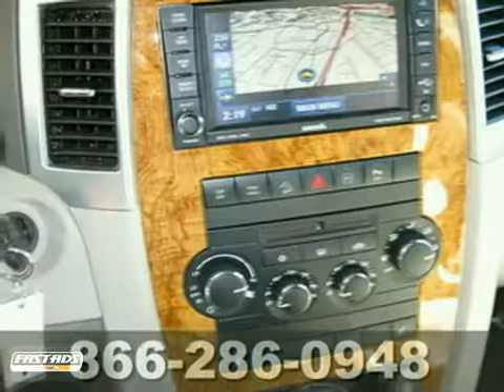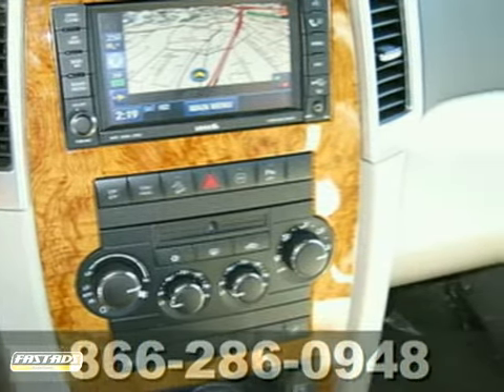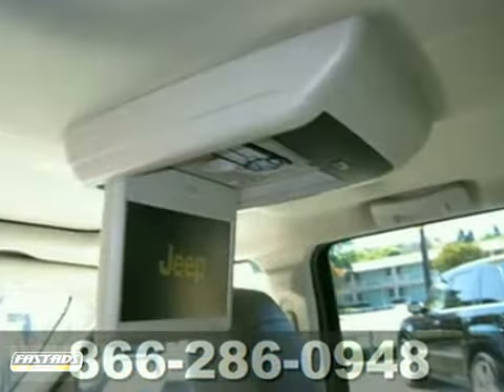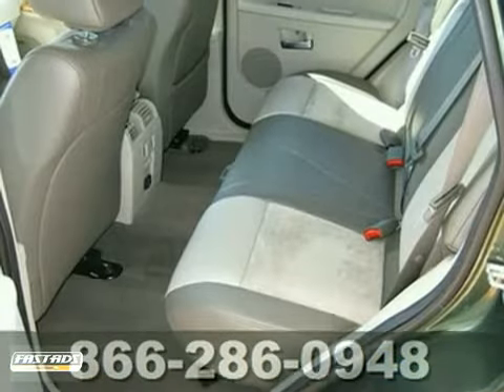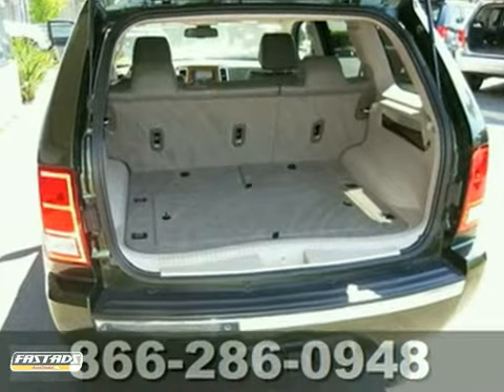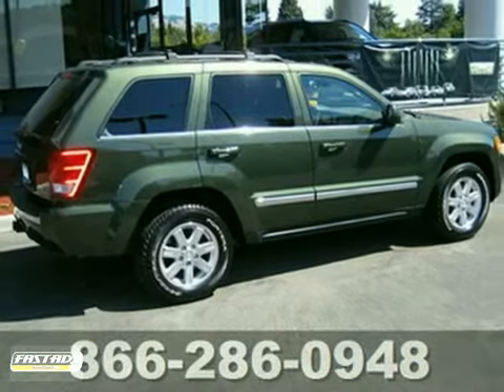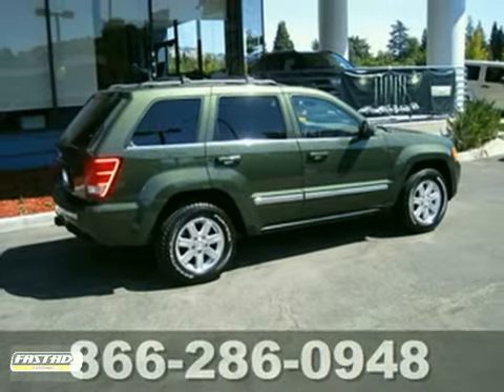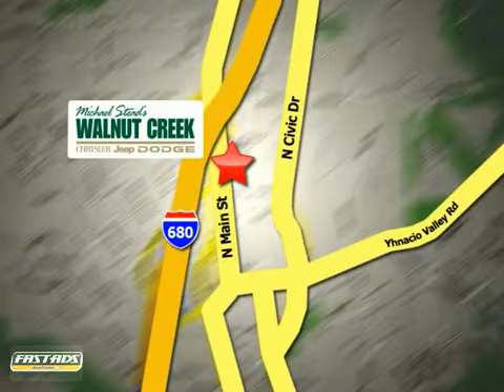2009 Jeep Grand Cherokee #3257 in Walnut Creek San - SOLD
If you are looking for real value on a great used car, Michael Stead Chrysler invites you to come in and test drive this 2009 Jeep Grand Cherokee, stock# 3257. We are conveniently located near Walnut Creek San Francisco, CA and known for our great selection, reliability and quality. Come take a look at this 2009 Jeep Grand Cherokee today.

2404 North Main Street
Walnut Creek San Francisco CA, 94596